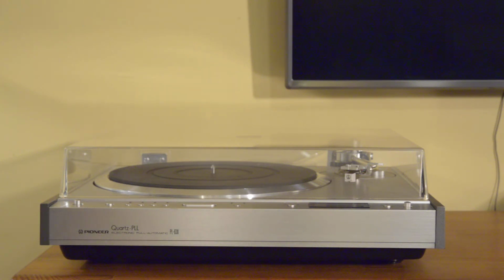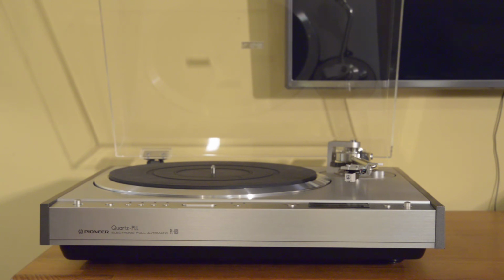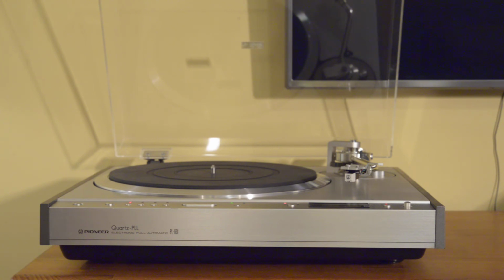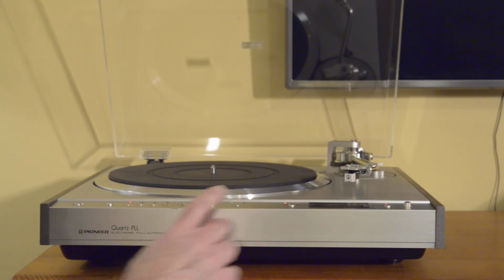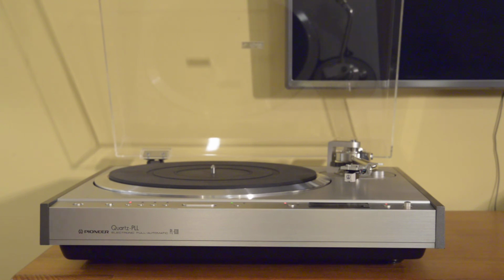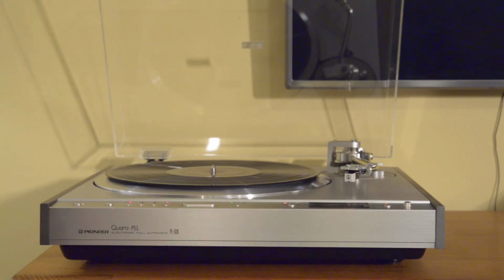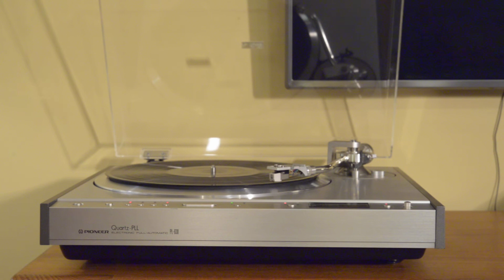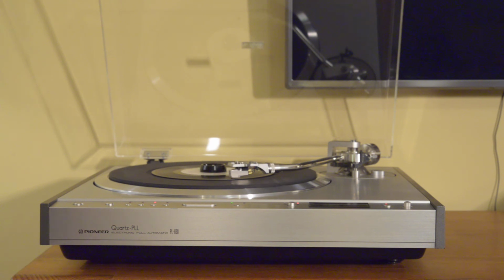Pioneeer PL-630 Turntable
Demo and highlight of restored turntable